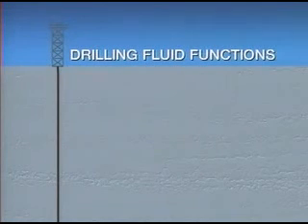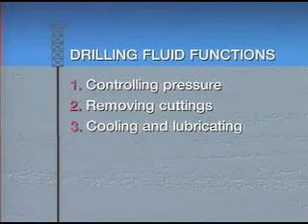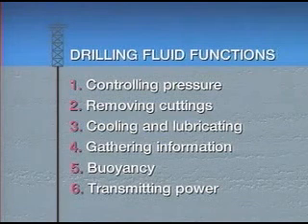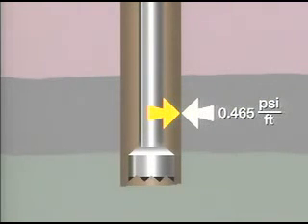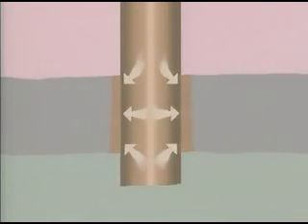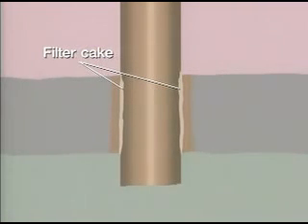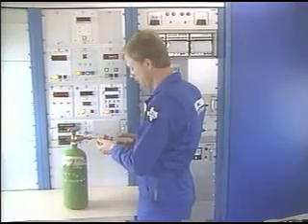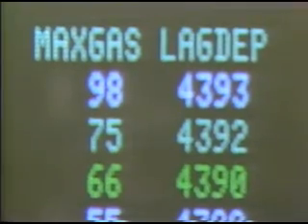Drilling fluid function وظائف سائل الحفر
استخدمَ الصينيون في أوائلِ القرنِ الثالث قبلَ الميلاد سوائلَ الحفرِ على شكلِ ماءٍ للمساعدةِ في تخلخلِ الأرض عندَ الحفر، وقد صيغَ مصطلحُ الطين في منطقةِ Spindletop في تكساس، في الولاياتِ المتحدة عندما استخدمَ الحفارون الطينَ الناتج لتليينِ الحفر.
طينُ الحفر هو مائعٌ يتمُ ضخهُ داخلَ البئر أثناءَ عمليِة الحفر لتسهيلِ العملية والتخلصِ من الفتاتِ المتكونِ نتيجةَ تكسرِ الصخور وكذلك السيطرةَ على الضغوطِ الهيدروستاتيكية للطبقةِ المحفورة لتجنبِ انهيارِ جدران البئر وبالتالي تضررَ الطبقةِ المنتجة، ويتم ذلكَ عن طريقِ معادلةِ الضغط بين الطين والضغط الهيدروستاتيكي للطبقة بإضافةِ بعض المواد للطين لتغييرِ كثافته حسبَ ضغطِ الطبقة.
يُعتبرُ نظامُ سوائلِ الحفر المكونَ الوحيد في عمليةِ بناءِ البئر الذي يبقى على اتصالٍ مع قعرِ البئر طوالَ عمليةِ الحفر(بحيث يتُم تدويره من أسفلِ البئر إلى سطحِ الأرض للحصولِ على معلوماتِ الطبقة من خلال تحليلِ الفُتات الصخري). تَم تصميمُ أنظمةِ طينِ الحفر للعمل بكفاءةٍ تحتَ ظروفِ عملية حفرِ البئر المتوقعة، وقد مكّنتْ أوجهُ التقدمِ في التكنولوجيا من تنفيذ نظامٍ فعال من حيث الكفاءة و ملائمٌ للغرض في كلِّ مرحلةٍ من عملية الحفر.